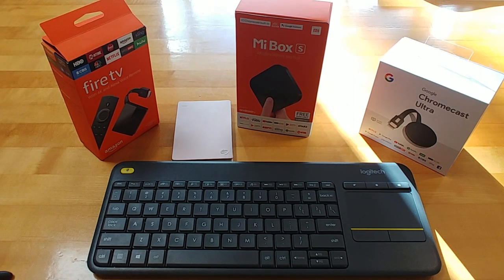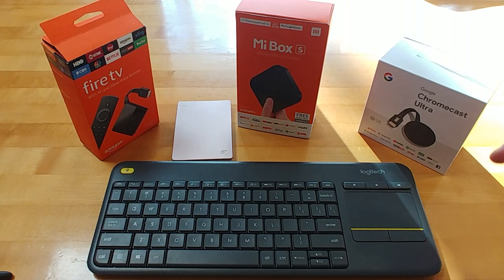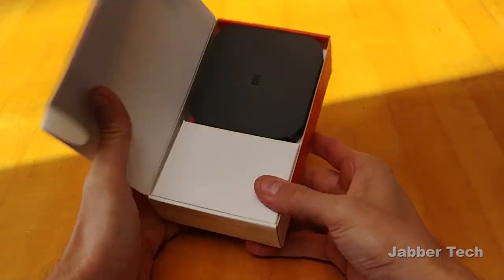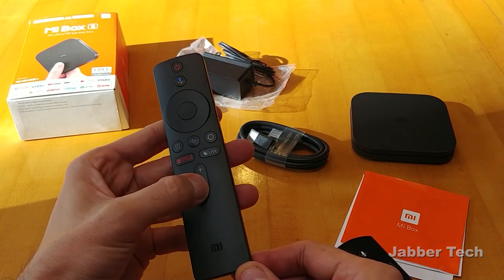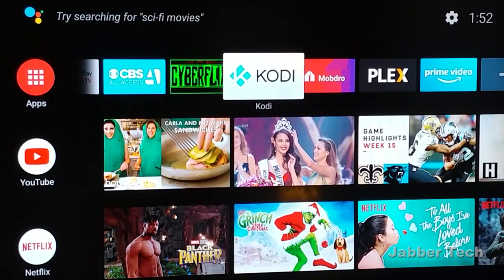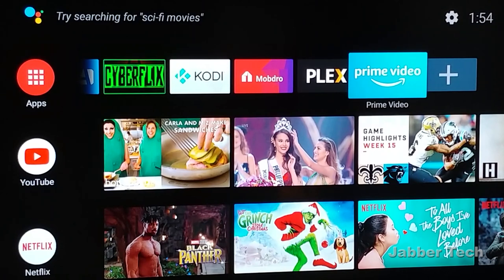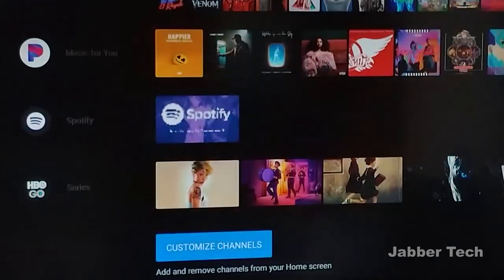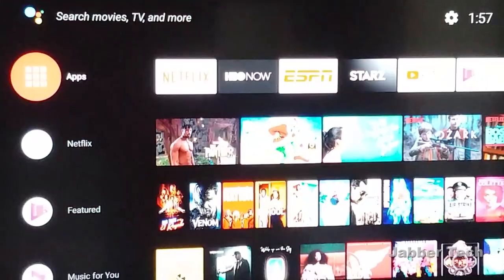Xiaomi Mi Box S 4K Android TV Chromecast : Review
The Xiaomi Mi Box S is a very capable device. This review of the Mi Box S will show you the size comparison with the fire TV and the Google Chromecast Ultra. it is a 4k Multimedia streaming set-top box that does everything! Officially licensed by Google with Android TV 8.1 means full access to the Google Play store, cast abilities and 4k streaming from netflix, Play movies, HULU and more. Plus Live TV Let's review this prime video box together.